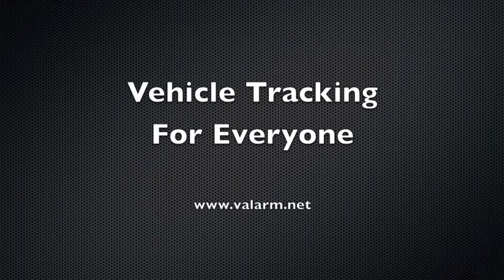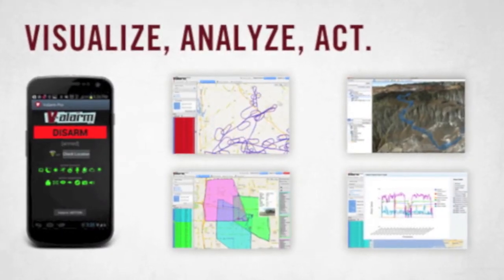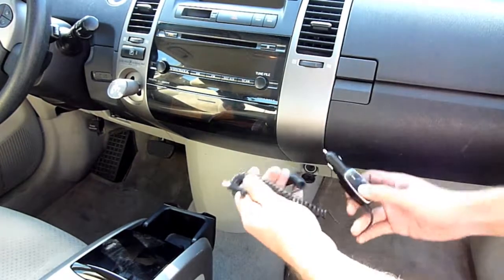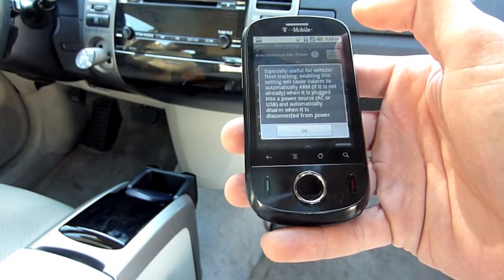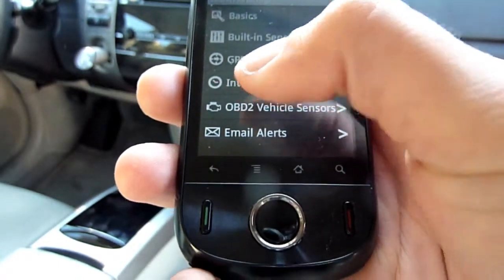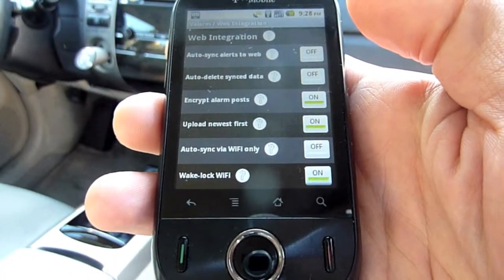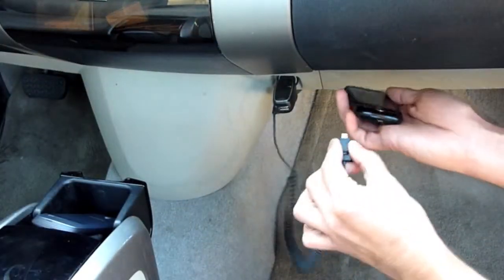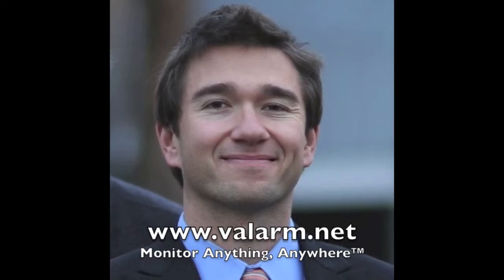Tracking Vehicles, Trucks, & Trailers w Industrial Assets, Tanks, Pumps, & Vacuums - Industrial IoT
Voiceover text / transcript:

Howdy, this is Edward, the president of Valarm. Valarm is an app that uses gps plus external and internal sensors to help you do tracking. The Valarm app can use sensors to collect temperature, humidity, and air quality information so you can track things like ice cream in vehicles and also know whether or not it's melting while in transit, a.k.a. cold chain transport. You can upload all Valarm app data where you will see it on maps, graphs, perform analysis, and download your data. Today we will be using an affordable, dedicated Android device like this Huawei T-Mobile Come to do basic vehicle tracking.

The first step is to get the Valarm app in the Google Play store For automatic vehicle tracking you'll want an accessory charger cable to plug into the vehicle's cigarette lighter.

You'll only need configure Valarm for vehicle tracking the first time you use it. To do this first launch the Valarm app then use the menu button to go to the all settings page then click the Basics button to go to the basic settings screen. At the top of the screen is an option for automatically arming and disarming Valarm on external power. You can click the question mark button next to this feature or any other Valarm feature to learn more about it. Since you are plugging the phone into the vehicle for power, enabling this option will mean Valarm is only armed and uploading location when the vehicle is on. When the vehicle is turned off Valarm is automatically disarmed and does not upload any data.

Back in the All Settings menu go to the Interval Timer, turn on the interval timer at the top of the screen, and use the sliders to set how often you would like for the vehicle location to be uploaded . For example you may want an update every 15 seconds or every minute.

Last, on the all settings page under web integration enable auto-sync alerts to web to automatically upload the vehicle's location to tools.valarm.net, which you can access on any device with a web browser. See Valarm's YouTube video about Linking Your Devices to Valarm Tools Web for more info on integrating your Valarm devices with the web.

Now back on the Valarm app's home screen you'll see green icons for sensors and responses that you enabled so plug in the device to the charger then you're all all set for vehicle tracking. Whenever the vehicle is on the Valarm-equipped device uploads its data to the web. In this demo you see the device automatically arming and disarming when the vehicle is turned on and off.

There are a lot of other Android devices out there that work well for vehicle tracking like this Samsung Dart. Happy tracking, y'all!